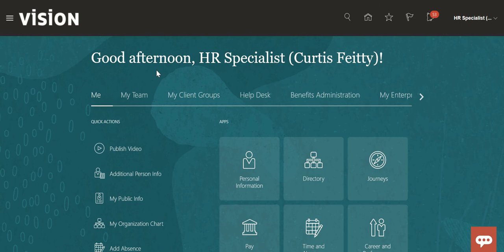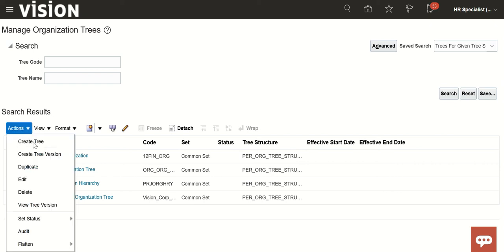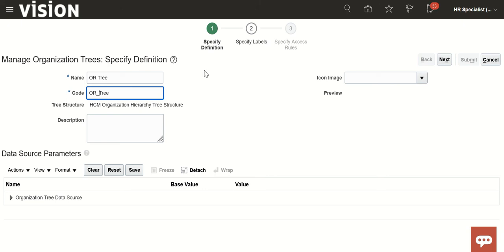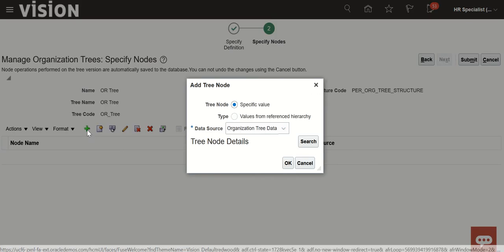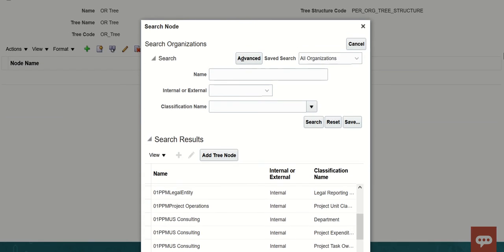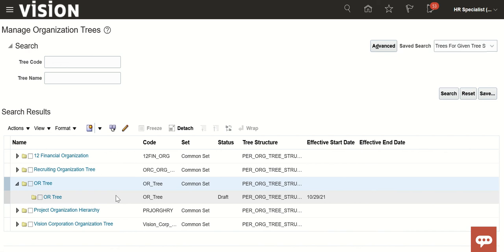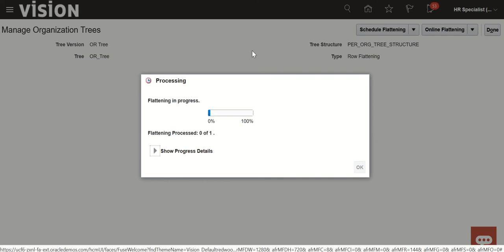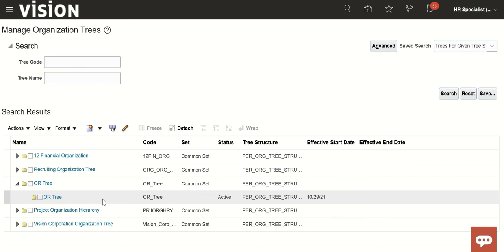ORC (Oracle Recruiting Cloud) - Org Tree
This video will help create Org Tree and it can be used in ORC.
If there is any query, you can put your questions on comment and I will try my best to respond asap. Thank You :)